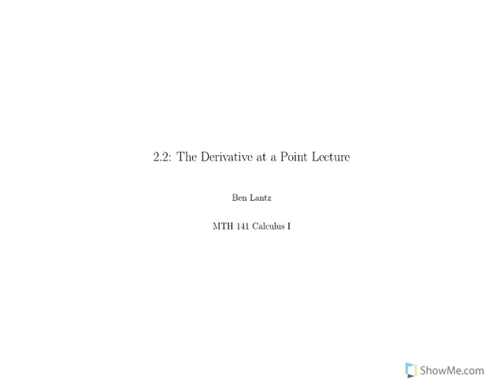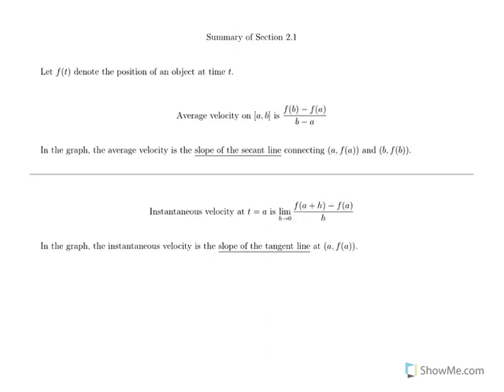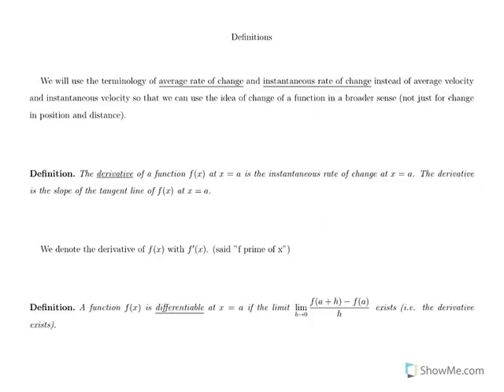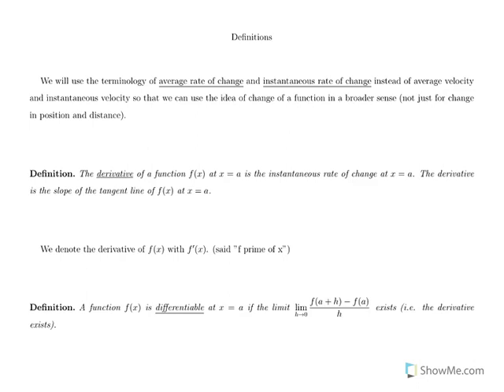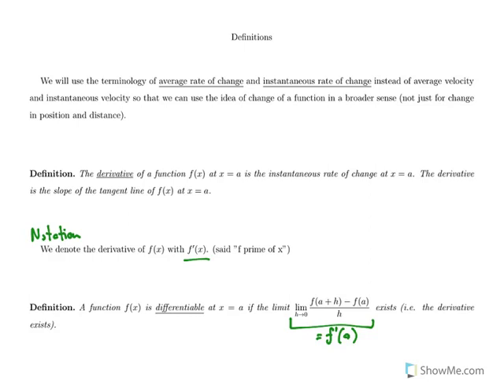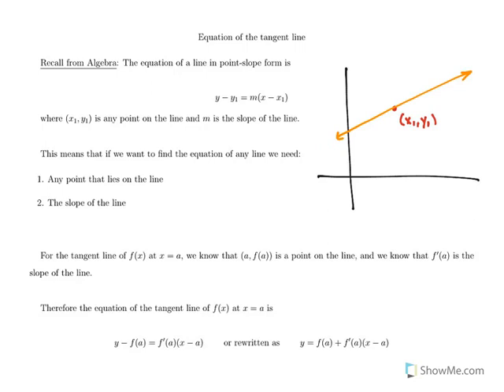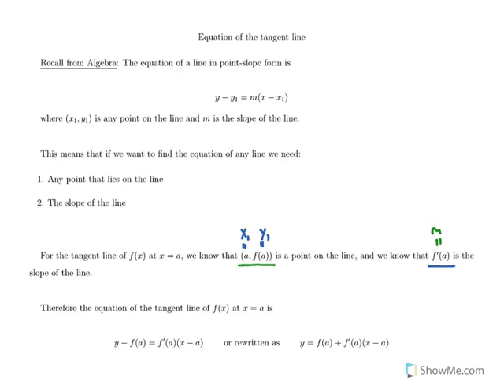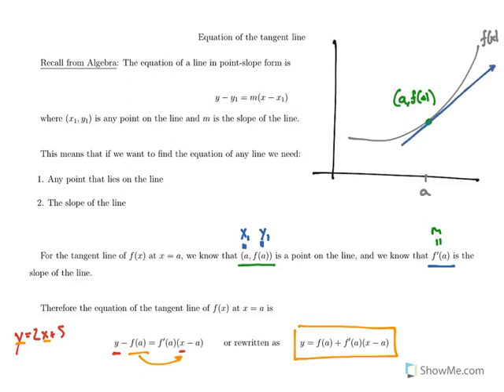MTH141 2.2 The Derivative at a Point Lecture